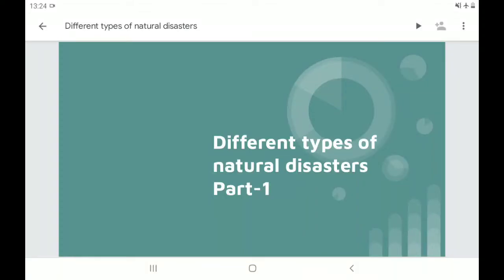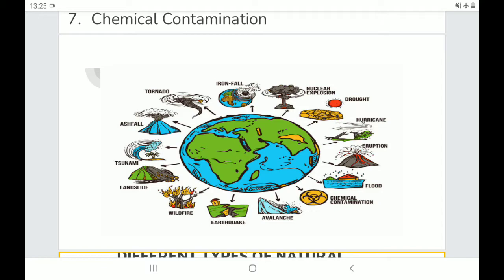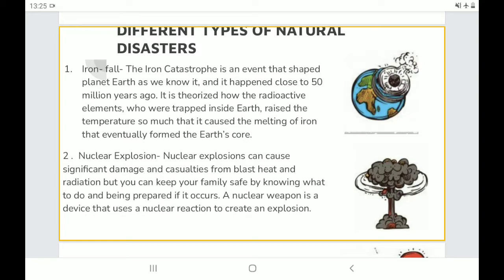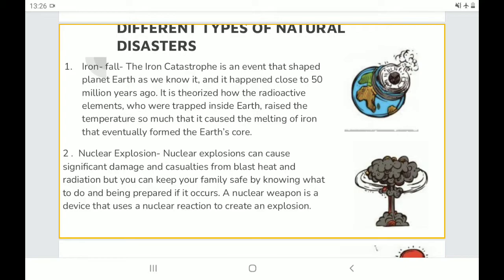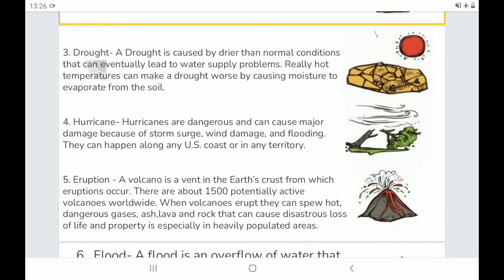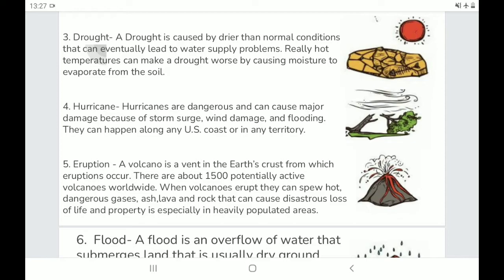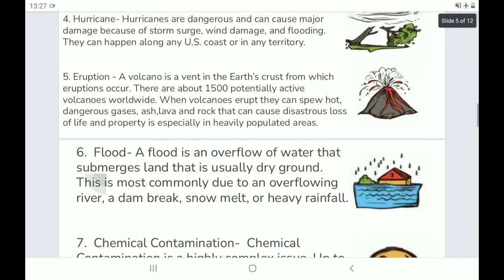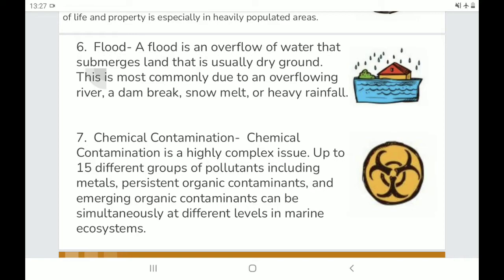Different types of natural disasters Part-1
Explanation of natural disasters